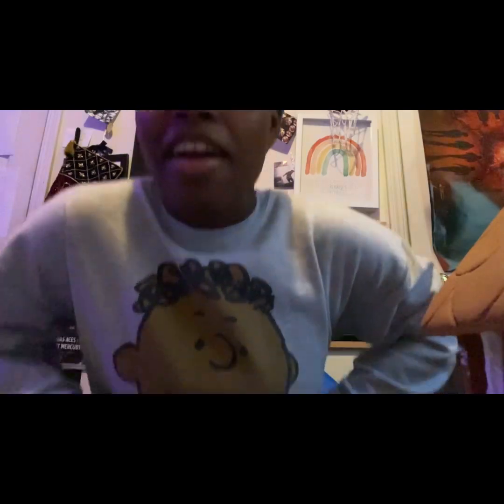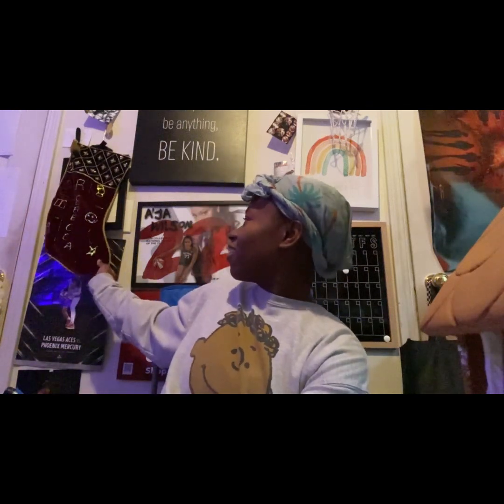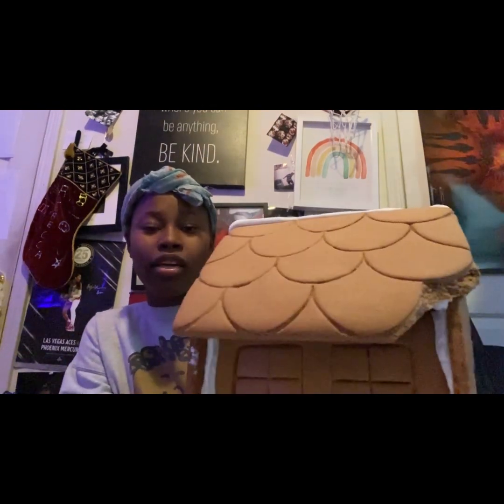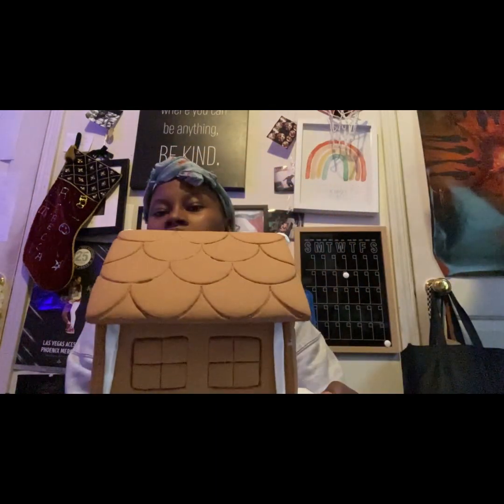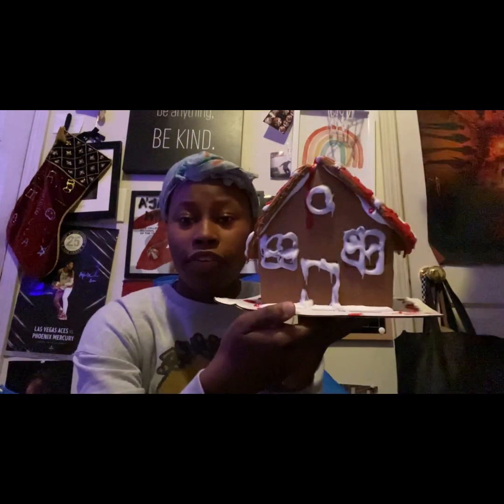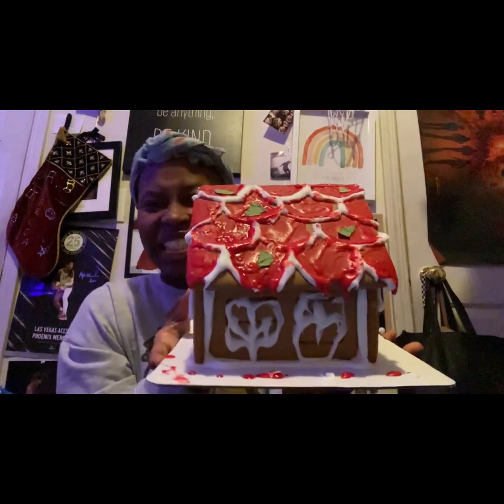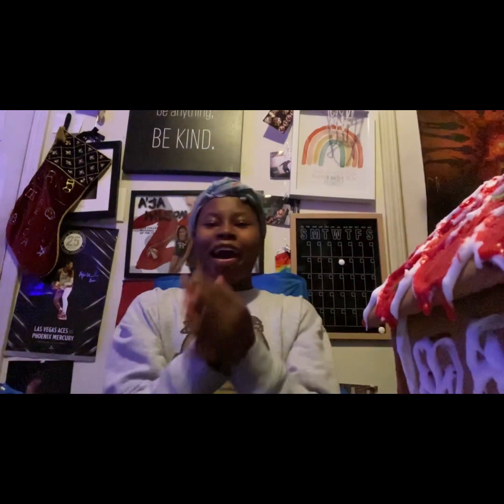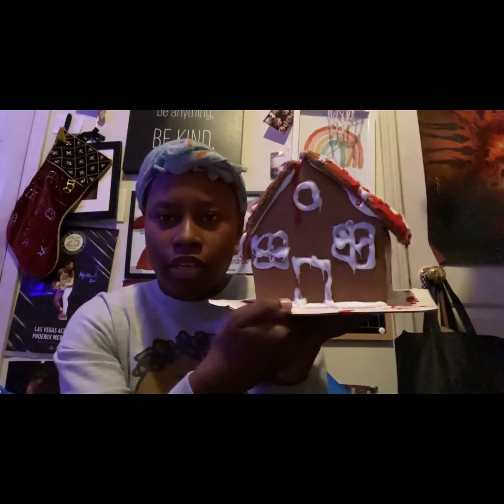Vlogmas Day 1: Decorating a gingerbread house! 🎄❄️🤩❤️💚 ￼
Please continue to keep me in y’all prayers

Till next time… Love y’all ❤️ Stay blessed 🙏🏾 Peace ✌🏾

24 Days Until Christmas aka JESUS BIRTHDAY!!! 🙏🏾❤️🙌🏾 My savior!